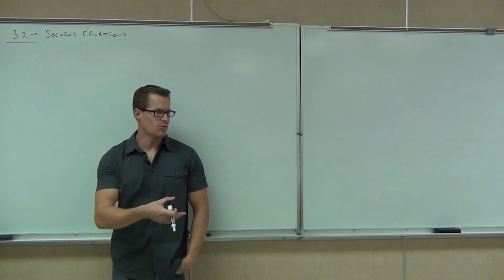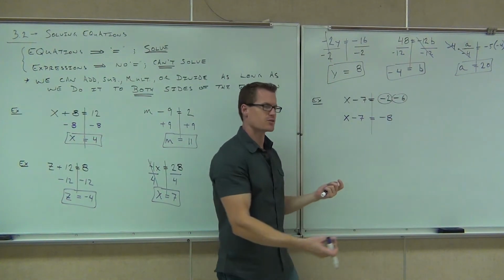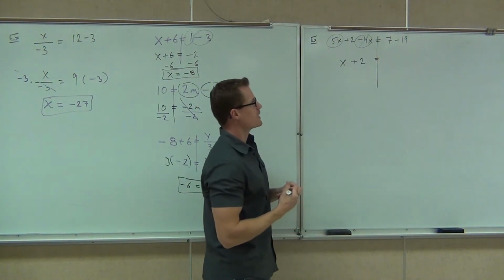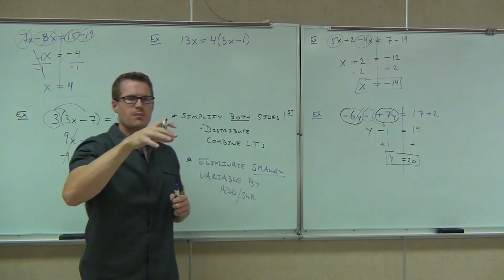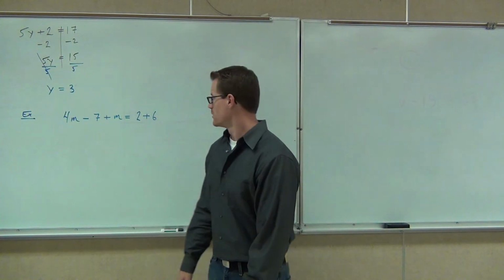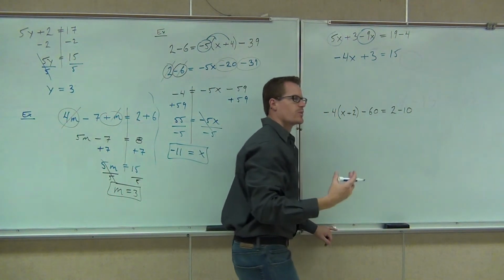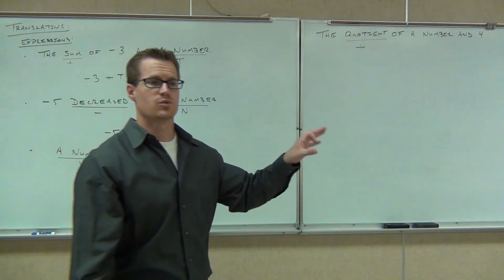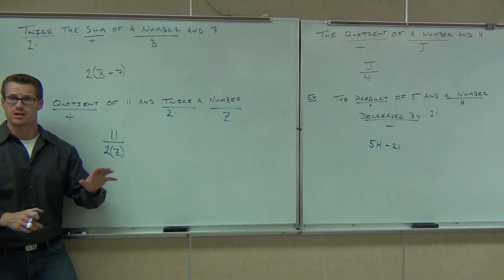Prealgebra Lecture 3.2: Solving Basic Equations